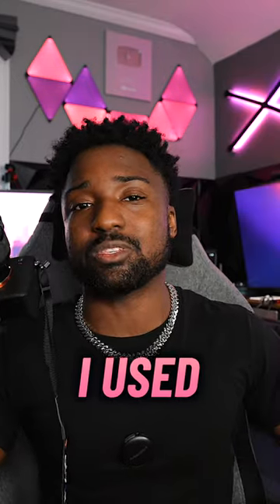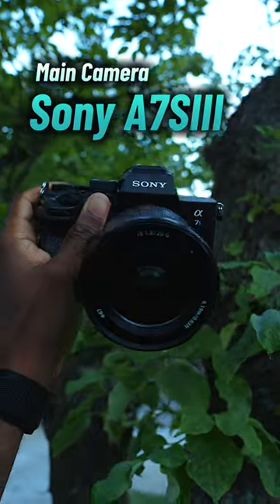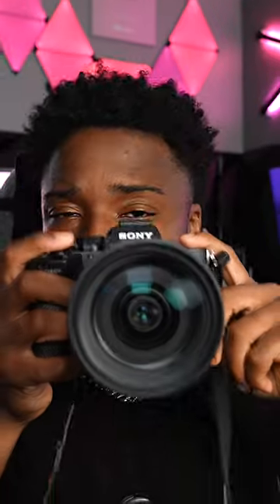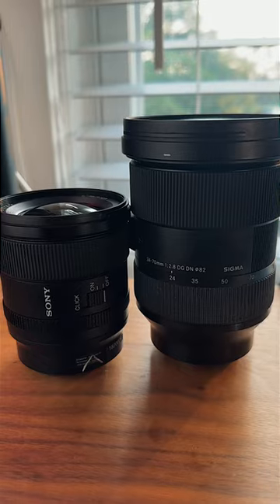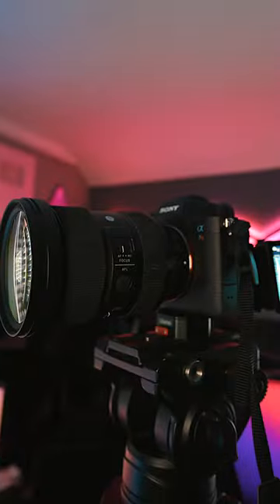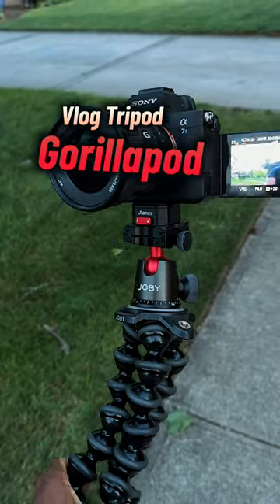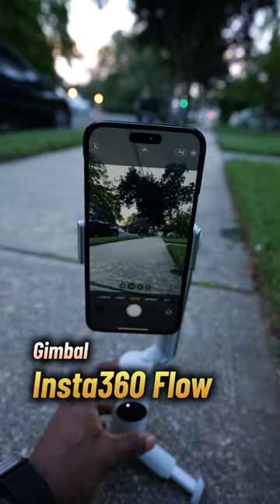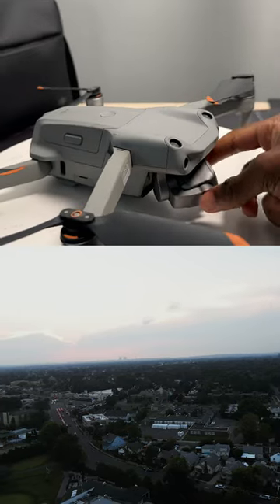My Camera Gear I Use to Create Content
My Wallpaper Pack: